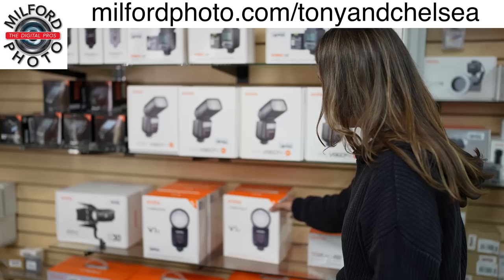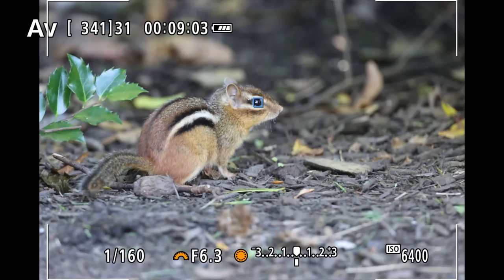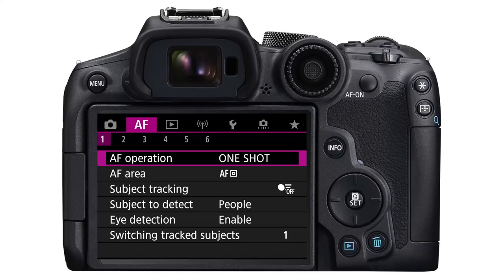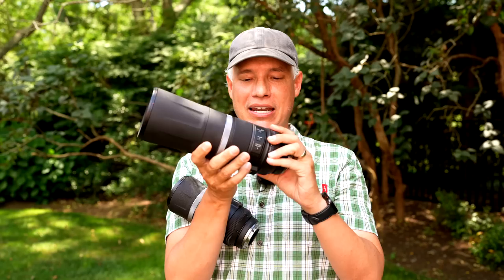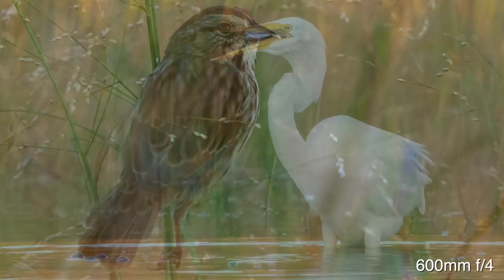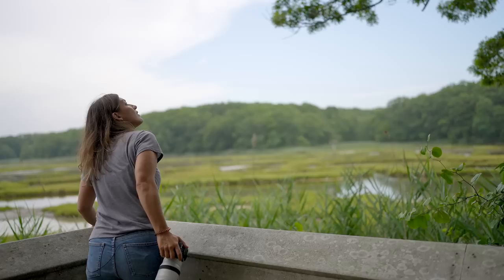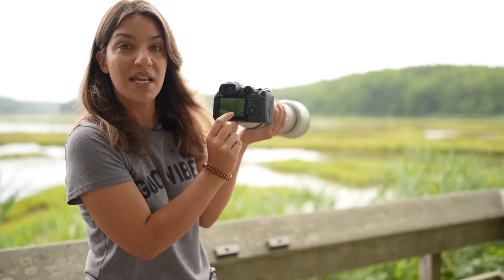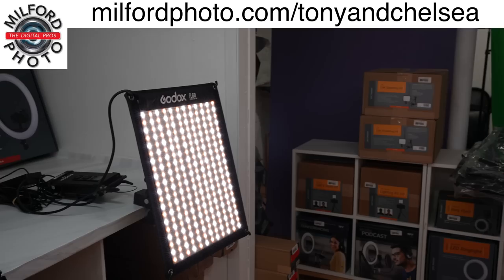Wildlife Photography Tutorial with the Canon R7!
for all your camera needs, get help from real experts & support a small business!

0:00 Milford Photo Promo
0:13 Introduction
1:11 Perched Bird Photography
1:20 Configuring c-raw instead of JPG
2:04 Configuring Silent Electronic Shutter
2:43 Enabling Animal Eye Autofocus
3:20 Switching to Shutter Priority
3:24 Choosing the Shutter Speed
4:52 Selecting Continuous Shutter Hi+
5:20 Choosing Autofocus Settings (Servo)
5:52 Choosing AF Area
6:15 Enabling AF Tracking
6:50 Saving Settings in C2
7:31 Choosing the Canon RF Best Wildlife Lens
7:52 Milford Photo Promo 2
8:14 Canon 600mm f/11 & 800mm f/11
10:20 Canon 600mm f/4 RF
11:56 Wildlife Photography Tips
12:59 Flying Bird Photography Tips
13:25 Canon 100-500 RF
13:47 Best Wind and Light
14:14 Learning Animal Behavior
15:00 Raw vs JPG for Flying Birds
16:23 Mechanical Shutter vs Electronic Shutter (Rolling Shutter)
16:37 Shutter Priority & Shutter Speed
17:41 Back-button Focus for Wide Area AF
19:24 Exposure Compensation
20:00 Summary
20:34 Milford Photo Promo 3